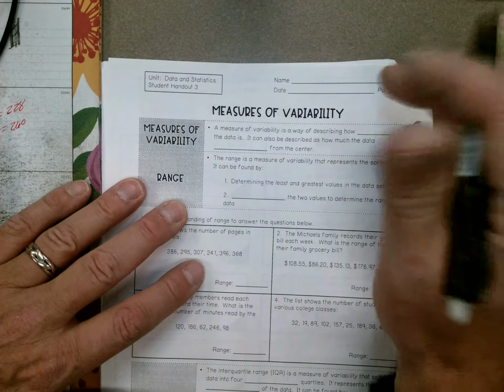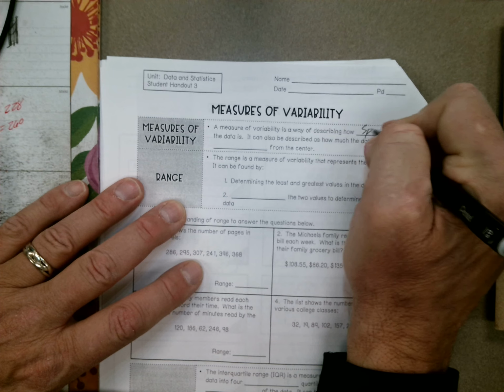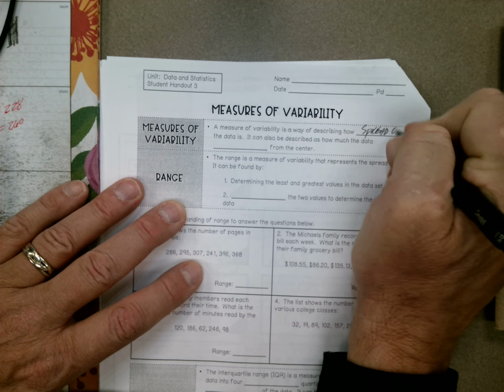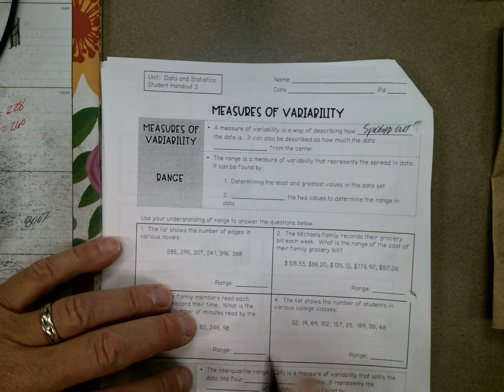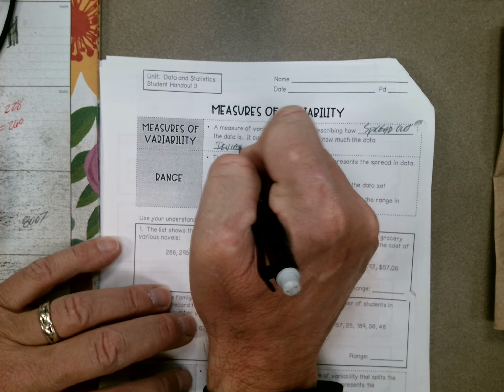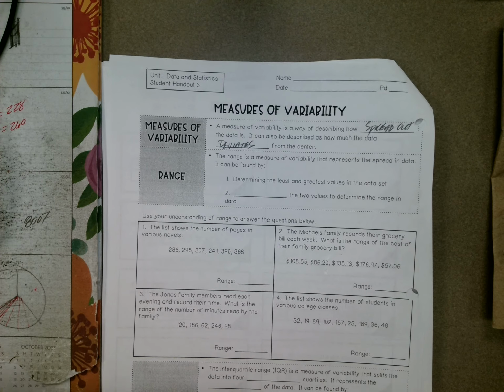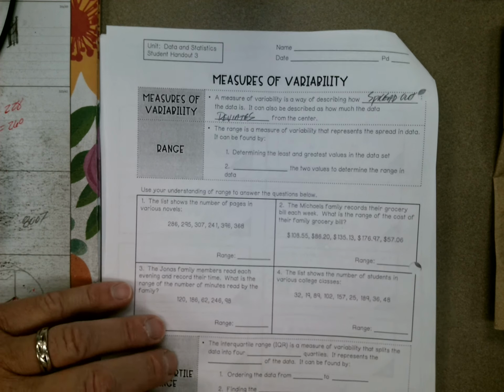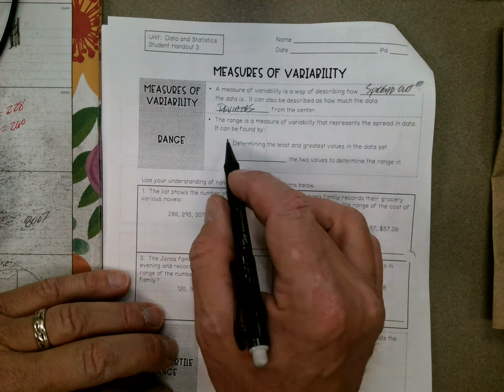UNIT 10 LESSON 3 "MEASURES OF VARIABILITY"